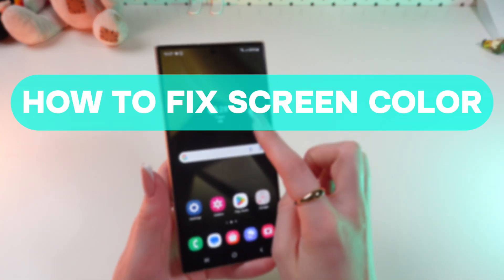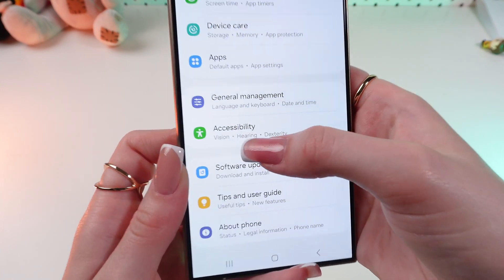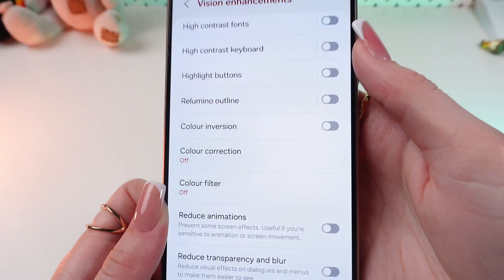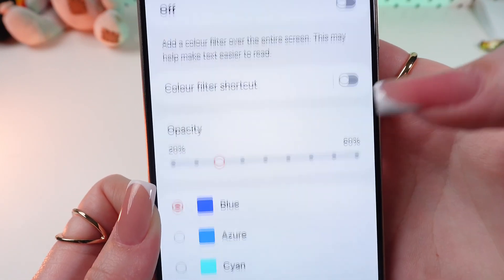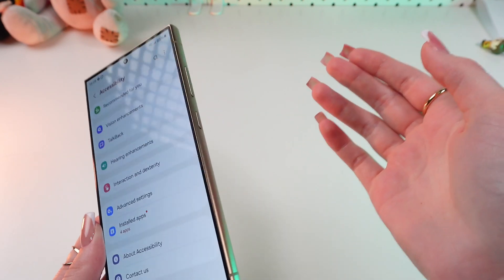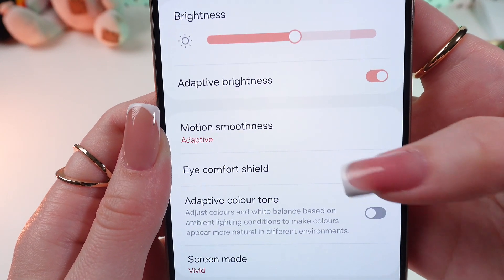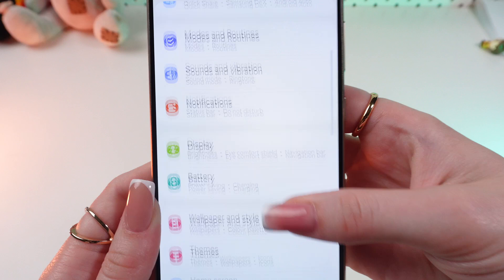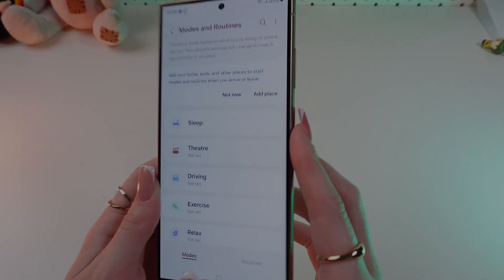How to Fix Samsung Galaxy S24 Ultra Screen Color: Quick Guide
Is your Samsung Galaxy S24 Ultra screen looking off? This video shows you easy steps to adjust your screen color and get it looking perfect again. We'll cover color settings, calibration, and troubleshooting tips. Fix your screen now!